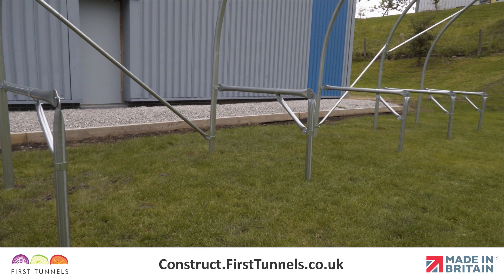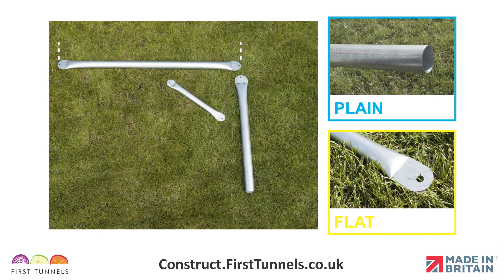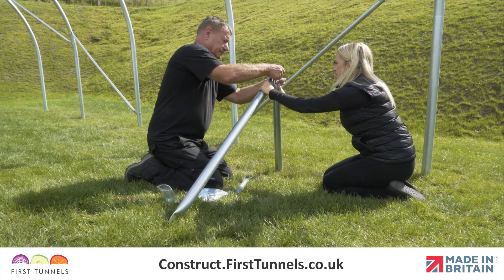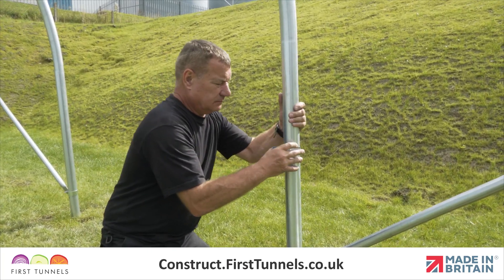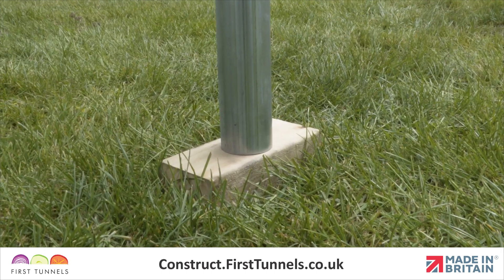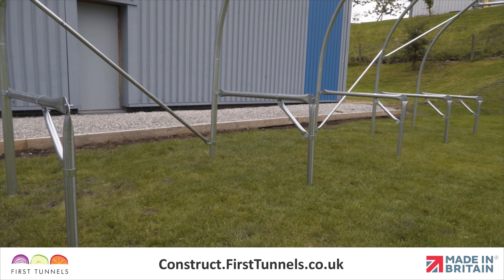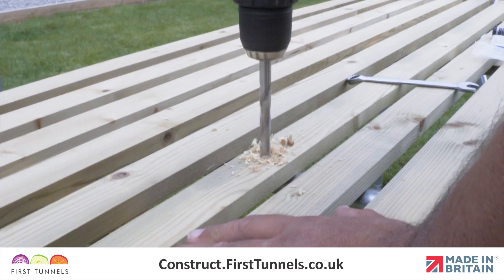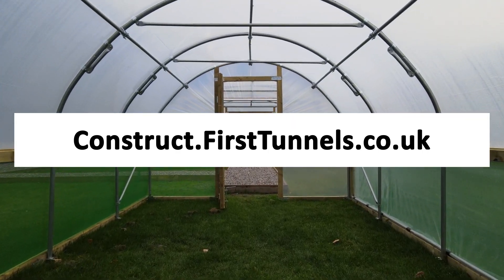28ft Polytunnel | Staging Support Detailed Construction | M2811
Initiating a 28ft polytunnel construction is an ambitious project that dramatically expands your gardening space, offering unparalleled opportunities for cultivating a wide variety of plants and vegetables. This extensive polytunnel size is perfect for gardeners looking to take their green ambitions to new heights. Our assembly kit is specifically engineered to facilitate the construction of a staging support for 28ft polytunnel, ensuring that your setup is both robust and efficient.

The kit for the 28ft polytunnel construction is thorough, including high-quality swaged and plain tubes that ensure a secure and stable frame, Q-clips for reliable joint connections, and durable staging tops and legs that can withstand the demands of an expansive gardening project.

Our polytunnel staging support in-depth assembly guide is crafted to lead you through every step of the construction process. From the initial site preparation to the detailed assembly of the staging support, the guide ensures a smooth and straightforward setup. Special emphasis is given to the construction of a diagonal brace, a critical element for reinforcing the structure’s stability and durability against environmental challenges.

Furthermore, the guide delves into the best practices for anchoring the polytunnel securely. This advice is crucial for a structure of this magnitude, ensuring it remains steadfast against wind, storms, and other adverse weather conditions.

Improving the staging support is crucial for maximising the internal functionality of your polytunnel. Our guide provides clear instructions for ensuring that your staging area is perfectly horizontal, facilitating an organised and efficient layout for your plants and gardening equipment. Additionally, it offers strategies for attaching worktops in a manner that maintains the polytunnel cover's integrity, extending its lifespan and safeguarding the internal environment.

We are committed to supporting you throughout the 28ft polytunnel construction process.

Chapters:
0:00 - 0:28 | Introduction
0:29 - 0:54 | Parts Needed
0:55 - 1:04 | Connecting Staging Top Tube and Staging Leg
1:05 - 1:22 | Positioning and Tightening Q-Clips
1:23 - 1:32 | Closing Prongs
1:33 - 1:52 | Connecting Flat End Top Tube to Q-Clip
1:53 - 2:12 | Making Sure Staging Support Is Level
2:13 - 2:49 | Fixing Worktops To Not Interfere With Polytunnel Cover
2:50 - 3:13 | Conclusion and Further Contact Details